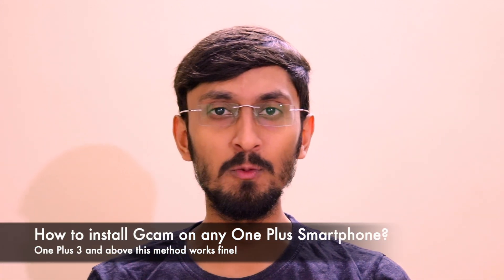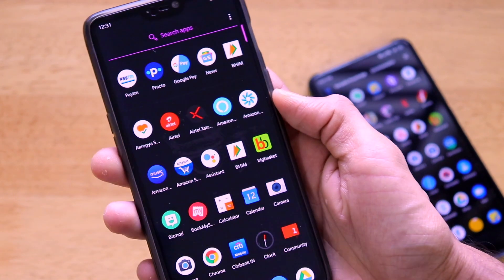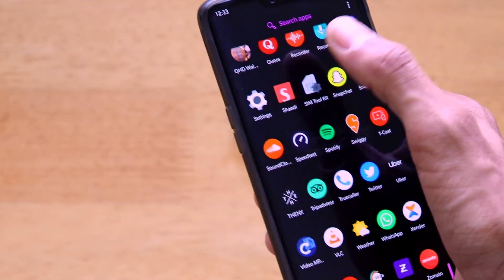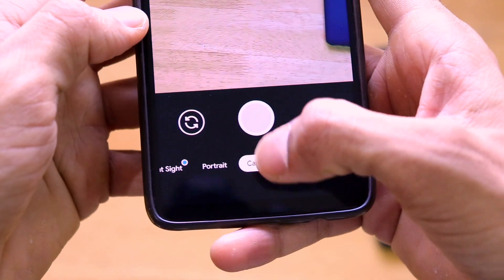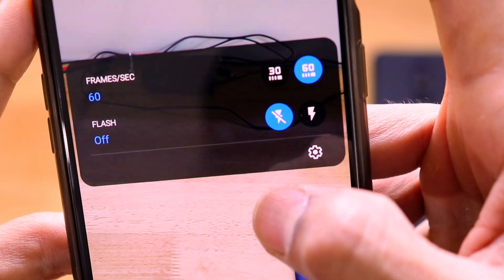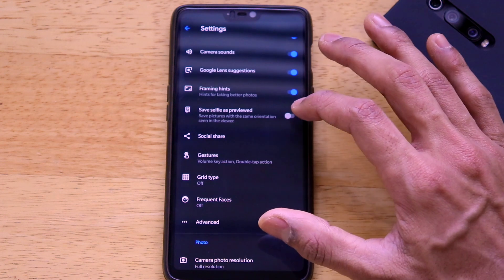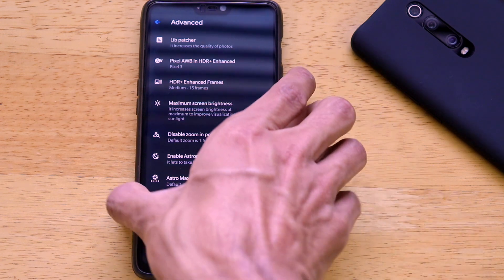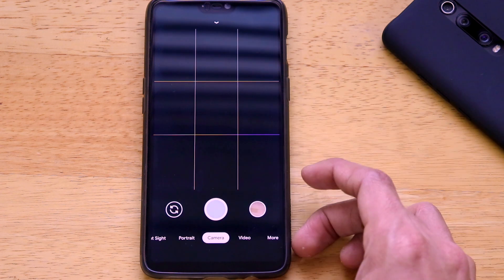Install GCam 7 on any One Plus Smartphone | Astrophotography Mode | HDR+ Enhanced 🔥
In this video, I have talked about a method by which you can install Gcam 7 on any One Plus smartphone. It supports on all phones above One Plus 3 up to the latest One Plus 7T Pro smartphones.